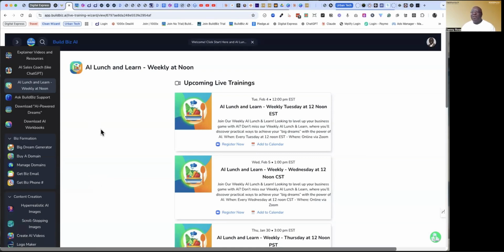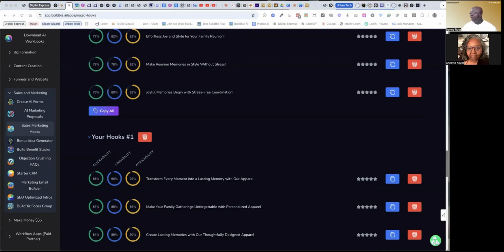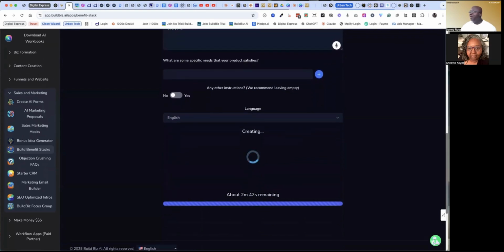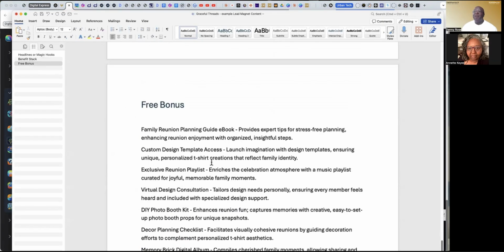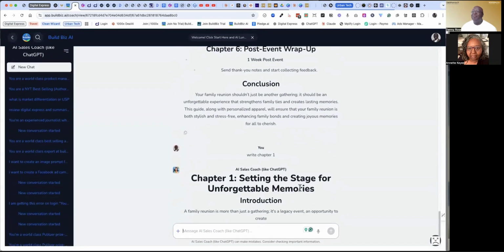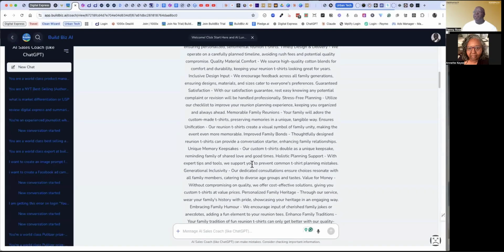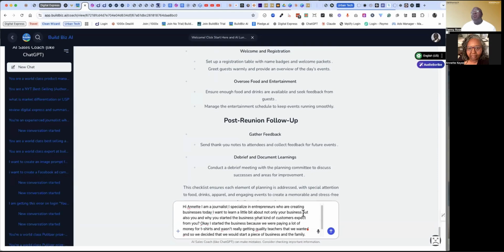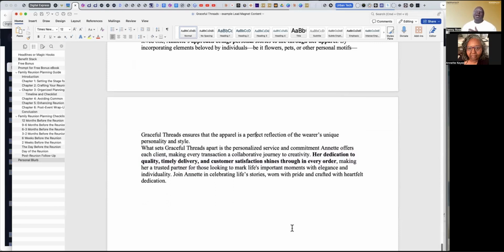AI Lunch and Learn Thursday 2-6-25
Maximize Your Business Potential with AI: Creating a Stellar Website and Sales Funnel

Join Danny Ross in the Thursday edition of AI Lunch and Learn. In this episode, Danny walks through practical steps for using AI to create the perfect business profile, including logo creation, crafting effective headlines, and building a compelling benefit stack. Featuring an engaging case study with Annette, an entrepreneur starting her custom apparel company, 'Graceful Threads,' Danny demonstrates the power of AI tools in developing a website, sales funnel, and even a free bonus ebook to drive sales. Don't miss this detailed guide to enhancing your business using AI!

00:00 Introduction to AI Lunch and Learn
00:48 Overview of Weekly Schedule and Topics
01:18 Building a Business Profile with AI
01:58 Creating a Logo with AI Tools
02:59 Developing a Magic Landing Page
03:36 Crafting Effective Sales Headlines
05:27 Designing a Hero Image and Benefit Stack
12:08 Generating Free Bonuses for Your Website
14:20 Creating an Ebook with AI Assistance
22:32 Personalizing Your Business Story
30:18 Conclusion and Next Steps